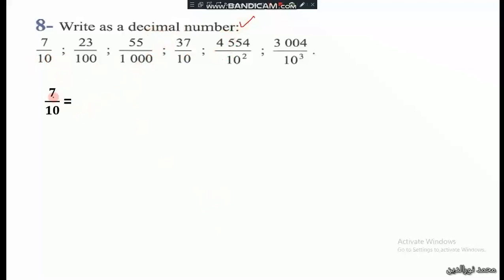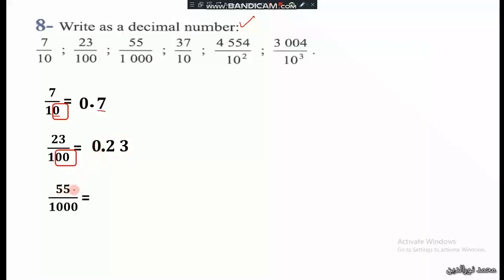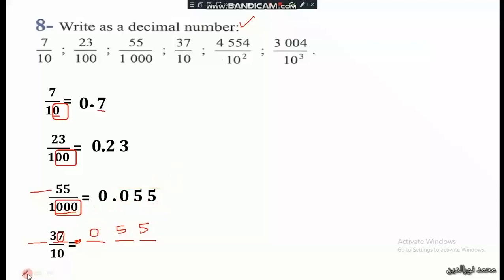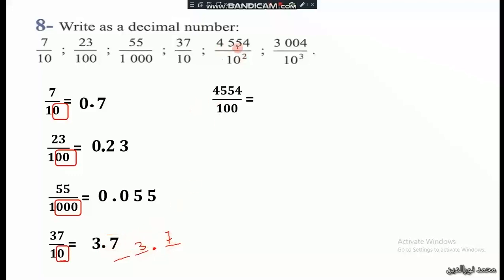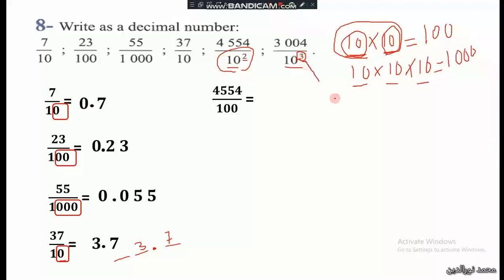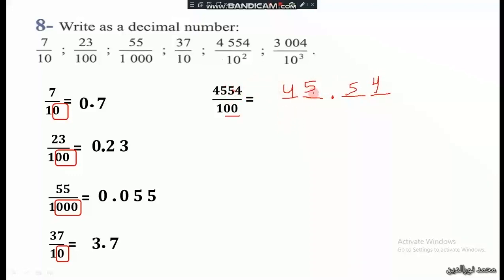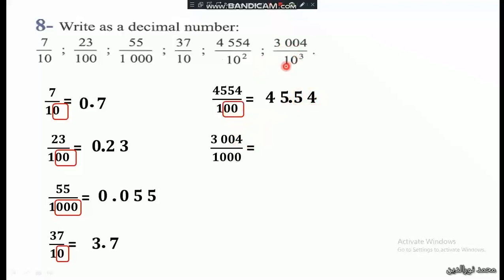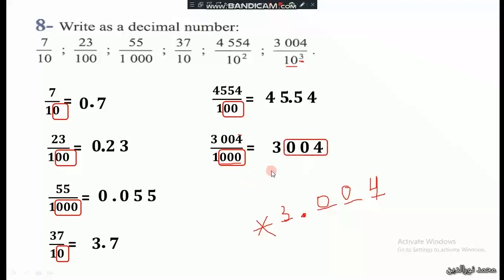grade6 MAth EX8 decimal fractions fractional writing of decimal numbers